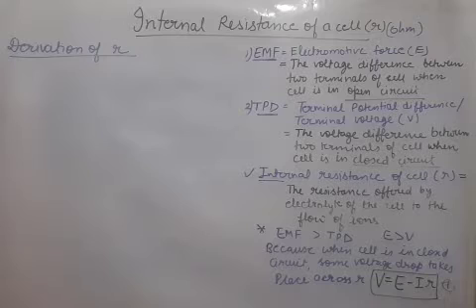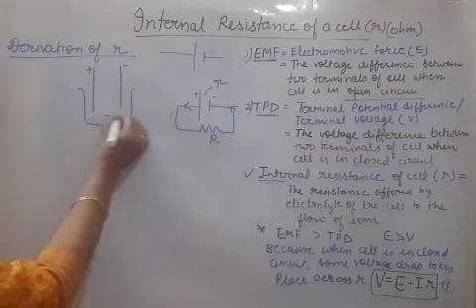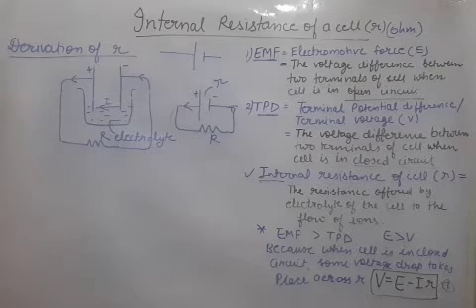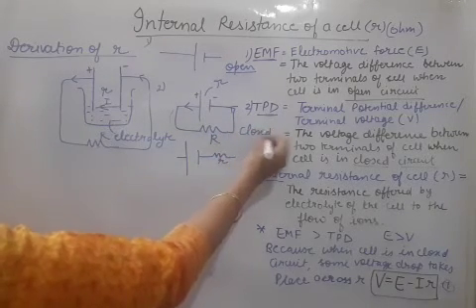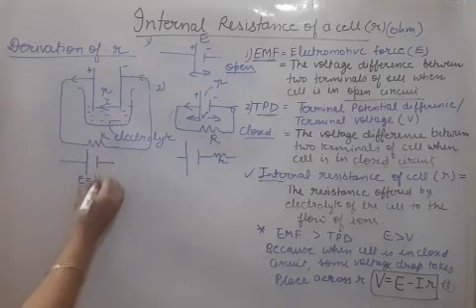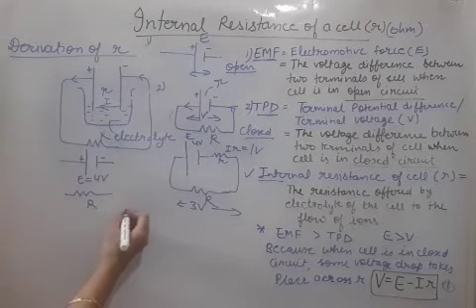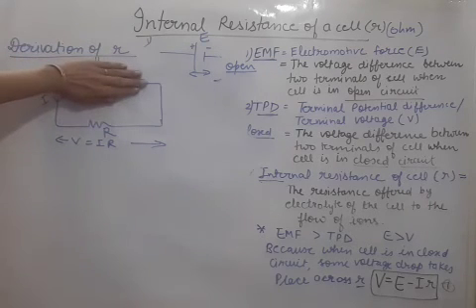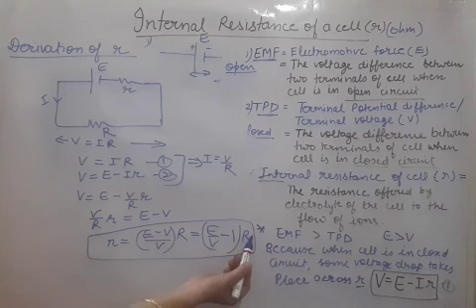Class12th ,physics ,unit2 ,internal resistance of a cell